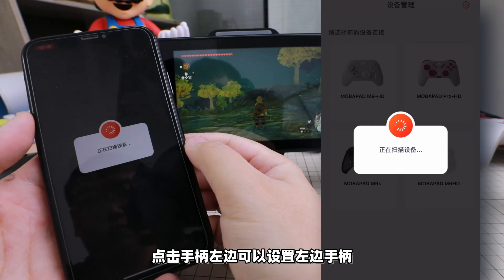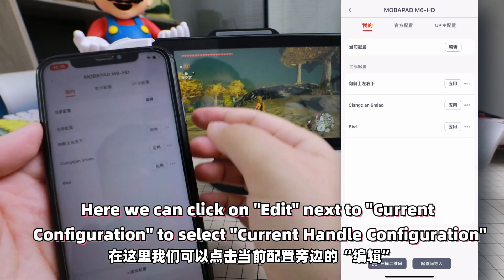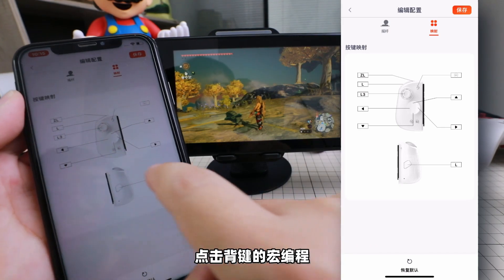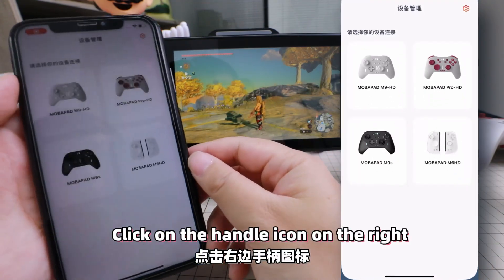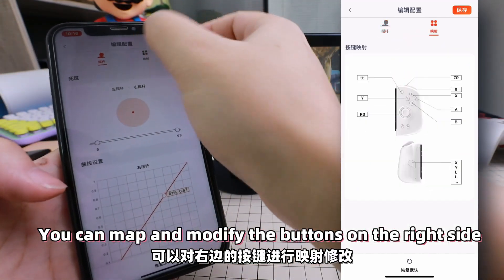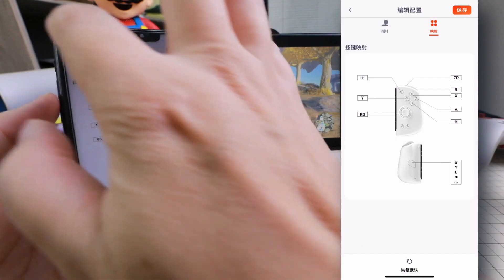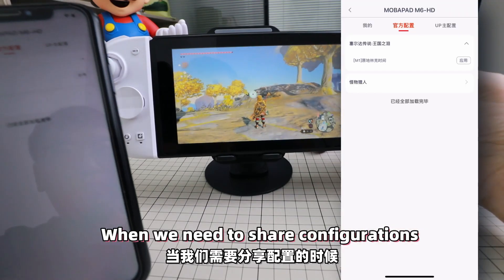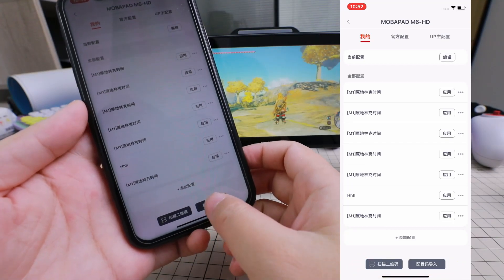Effortless Mobapad M6S & M6 HD APP Configuration Tutorial for Seamless Experience!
Welcome to Mobapad! 🚀 In this video, we guide you through the essential steps for a seamless Mobapad M6S and M6 HD experience.

Explore our latest products at Mobapad Official Website. Elevate your gaming and productivity with Mobapad devices!

Unlock the full potential of your Mobapad M6S and M6 HD by downloading the official app from Mobapad Software Page. Get the latest features and updates for an optimized user experience.

Join the Mobapad community on Facebook at Mobapad Official Page. Stay updated on product releases, exciting announcements, and connect with fellow Mobapad enthusiasts.

Don't miss out on the ultimate Mobapad experience! Let's elevate your gaming and productivity together with Mobapad! 🎮💼